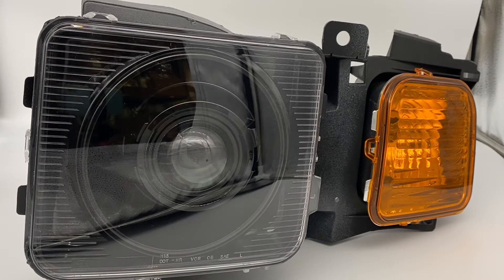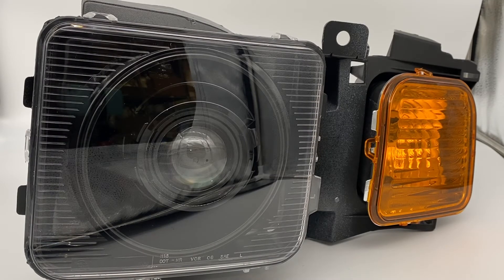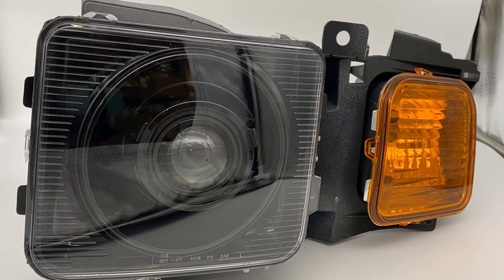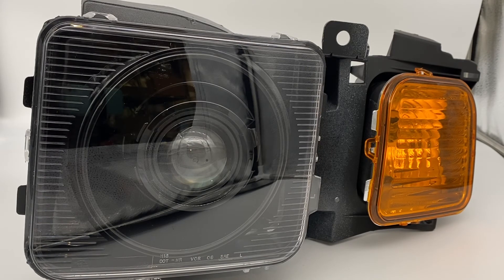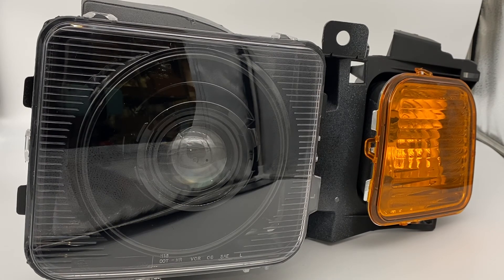Hummer H3 Retrofit Headlights - Switchback Angel Eyes // Blue Devil Eyes // Black Paint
Hand built in the USA
Highest quality custom products, proudly made in Buffalo, NY